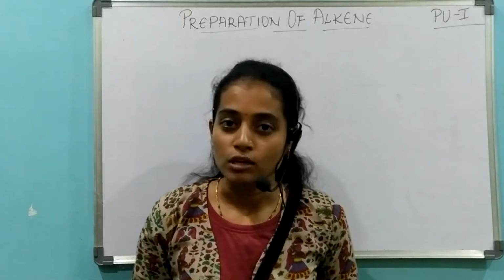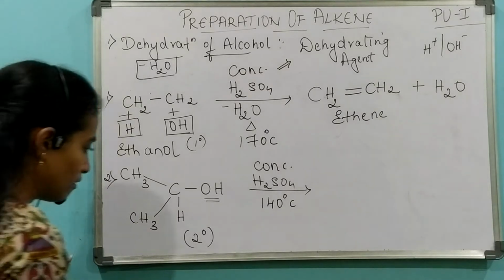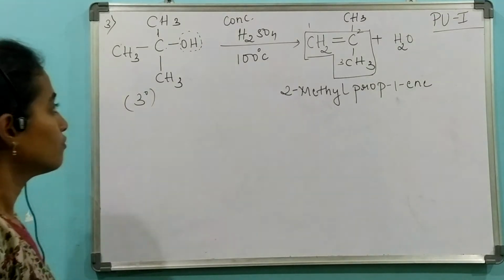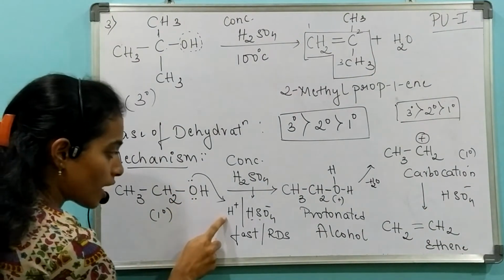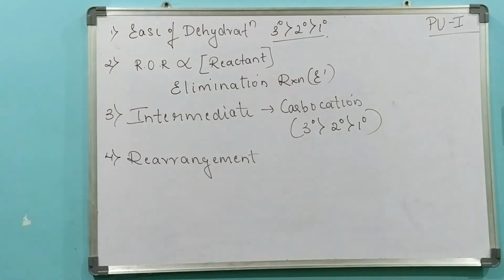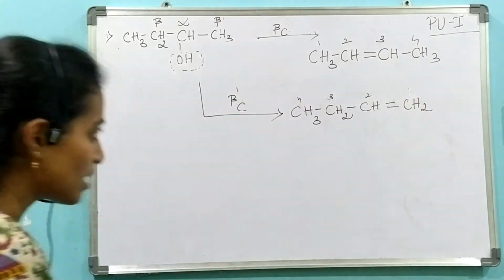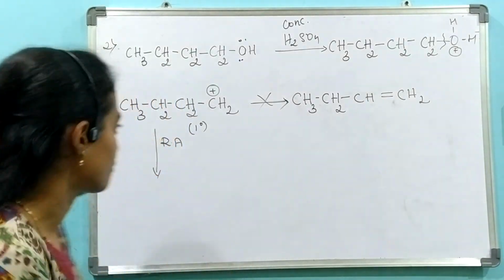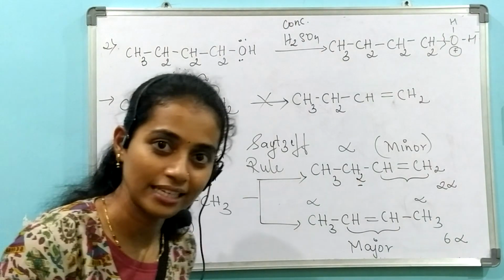L-2 Preparation of alkenes PU 1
Justice shivaraj patil pu college.